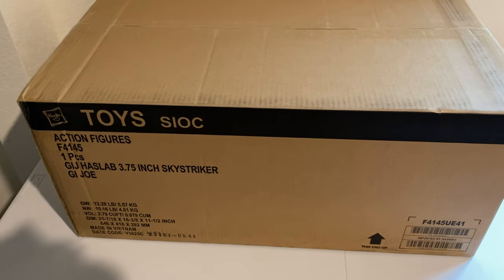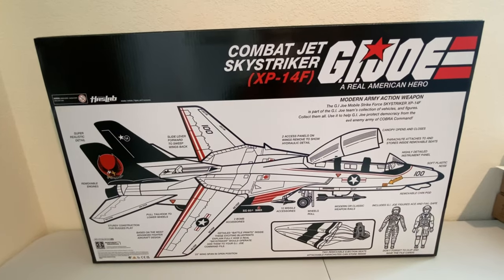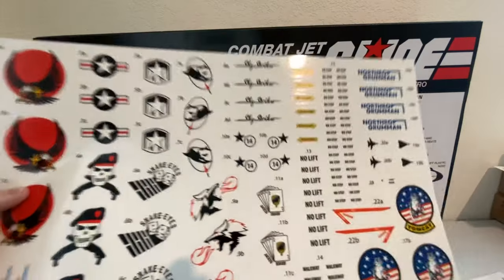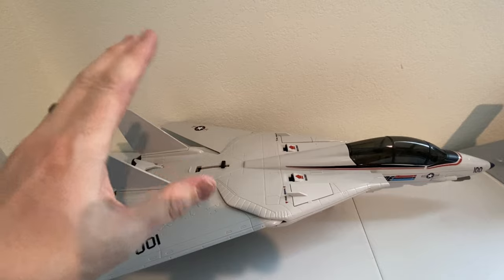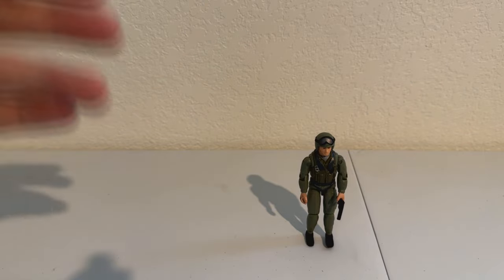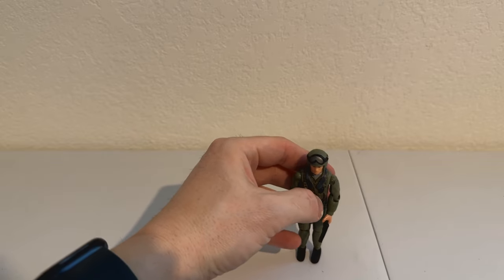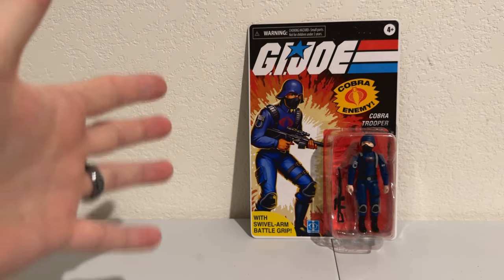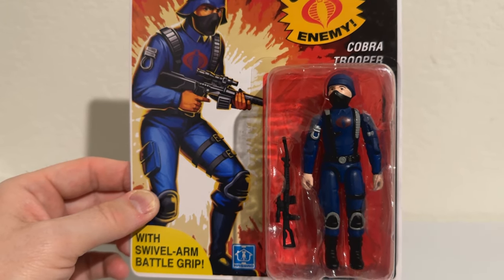GI Joe Retro HasLab Skystriker Unboxing & Review!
The day has arrived!  The HasLab GI Joe Skystriker has begun to land in collector's homes and I couldn't be more excited to review!  However, with the recent rumblings of QC issues popping up online, will that hurt future O-ring projects with Hasbro?  Tune in and you be the judge!

0:00 Intro
0:43 Shipper Box
1:34 Inside the Box
3:03 Skystriker
29:17 The Figure Line Up
32:47 Ace
36:54 Fail-Safe
44:38 Scarlett
50:19 Night Force Rip Cord
1:01:40 Cobra Commander
1:06:21 Cobra Trooper
1:10:35 Ramp Rat
1:16:24 Figure Overview, Ranking, and Comparisons
1:22:59 Ace/Failsafe Cockpit
1:35:00 Final Thoughts